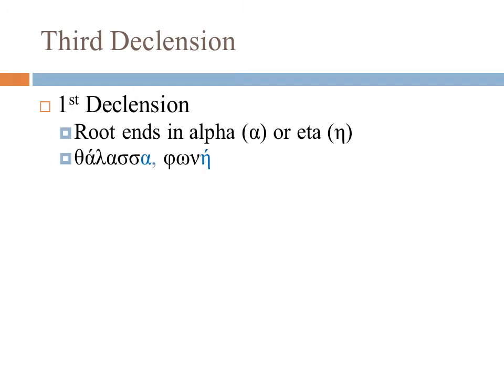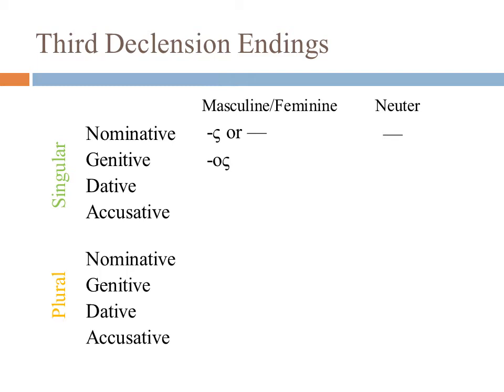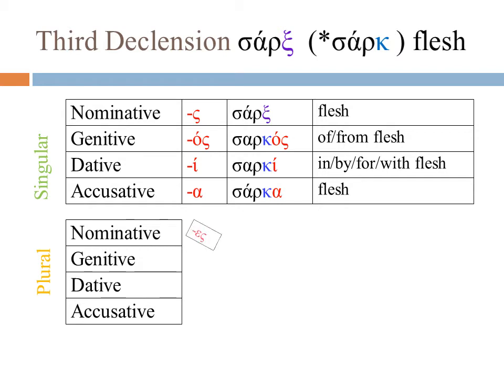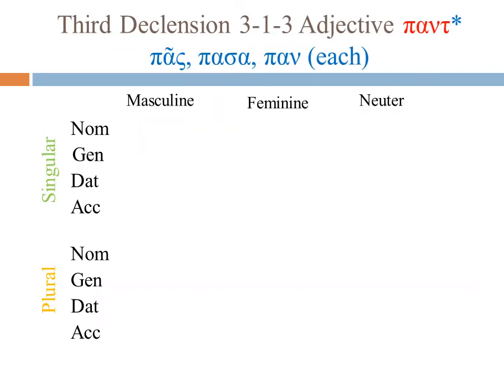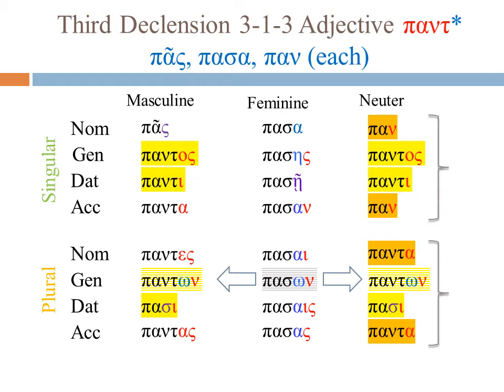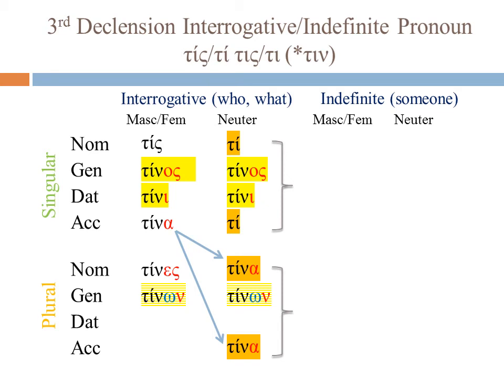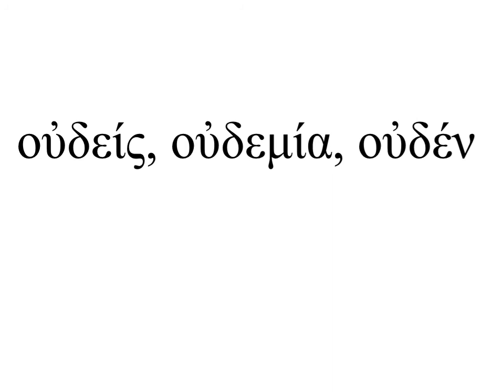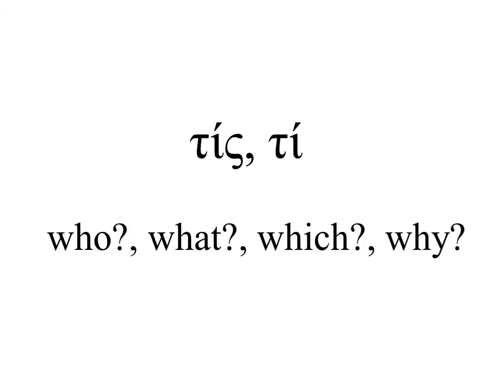04 Third Declension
Koine Greek
New York Theological Seminary